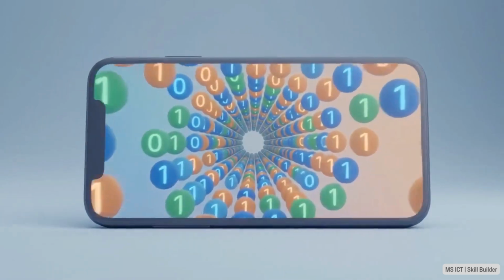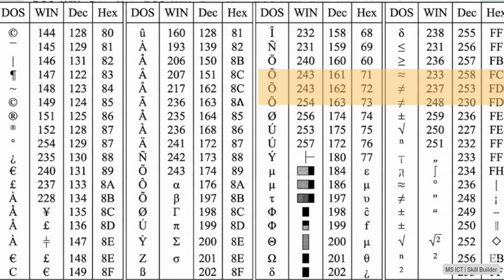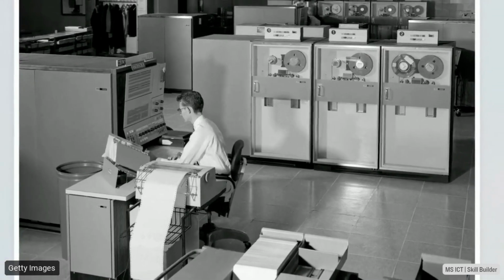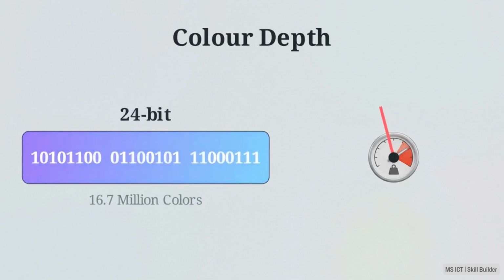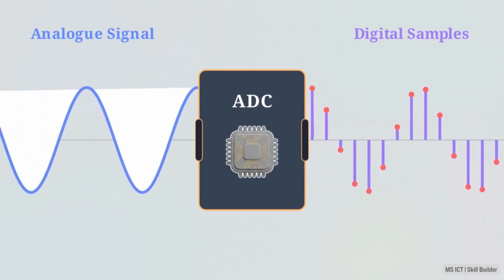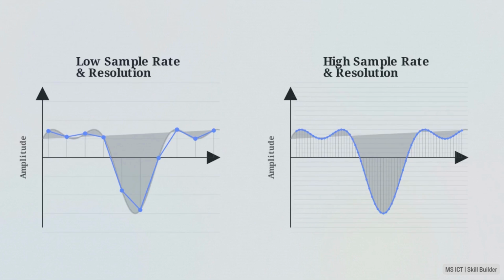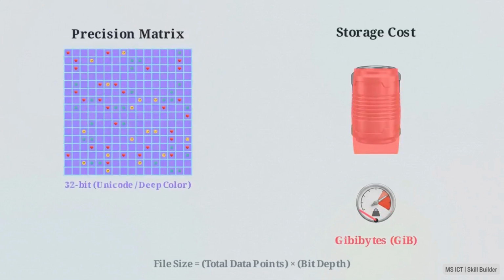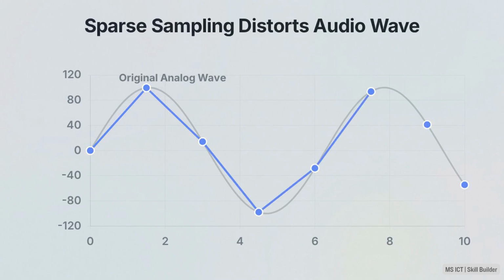IGCSE Computer Science (0478) | How Computers Represent Text, Images, and Sound!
Ever wondered how your computer displays this text, plays your favorite music, or shows you a picture of your cat? It's all just numbers to a computer!

In this video, we break down how computers represent different data types – text, images, and sound – using the basic unit of binary, bits, and bytes.

What we cover:

Text Representation: Learn about character sets like ASCII and Unicode and how individual letters are translated into binary code.

Image Representation: Discover pixels, color depth, resolution, and how computers store colors and details in a grid. We explain how higher color depths affect image quality and file size.

Sound Representation: Demystify how analogue sound is converted into digital data using sampling rates and bit depth.